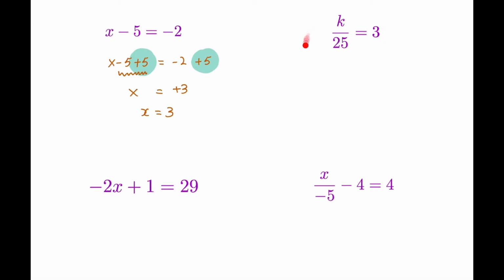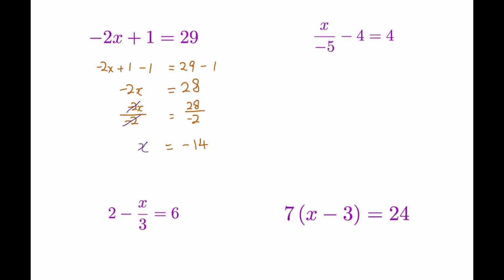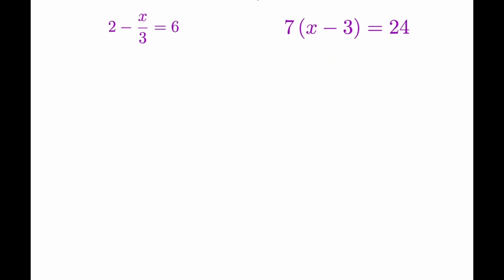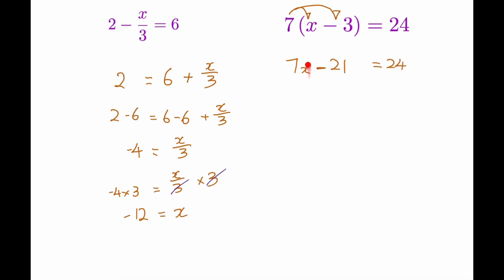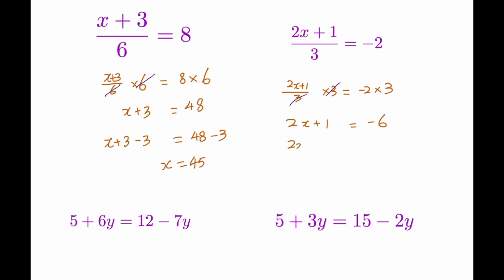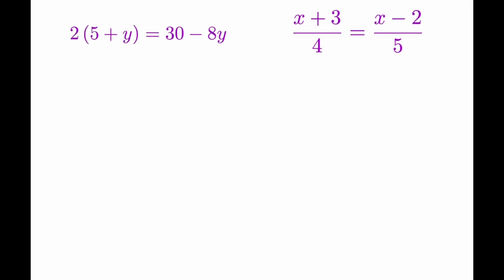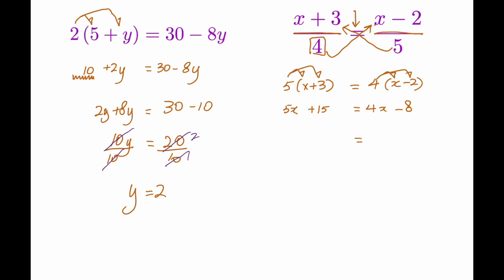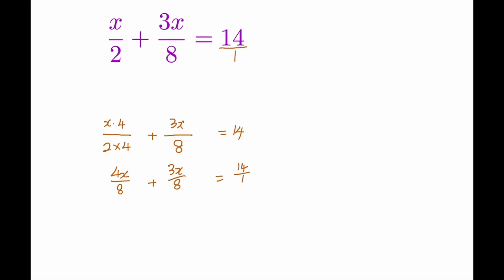S1 simple solving Find the value of x Final Exam Preparations